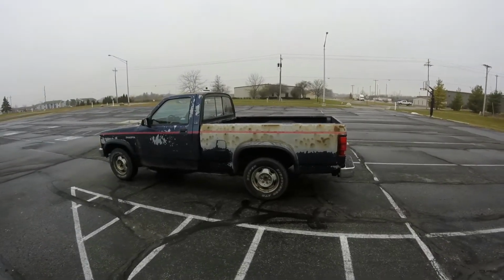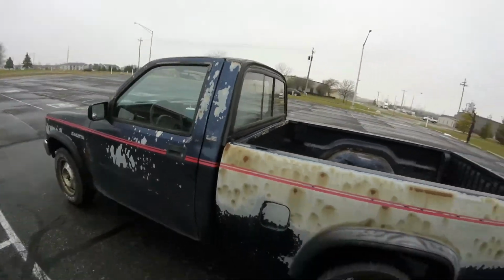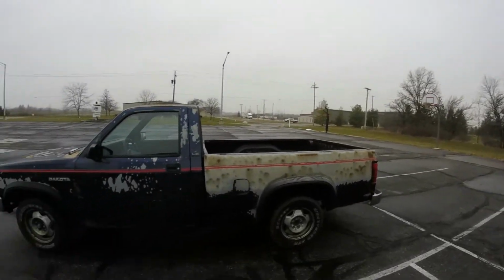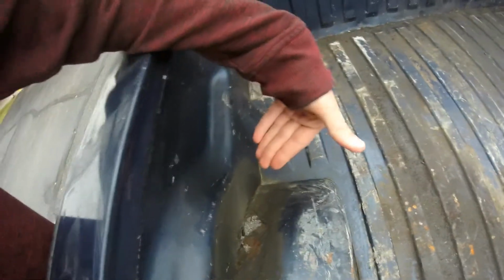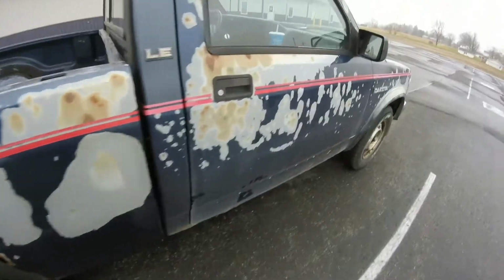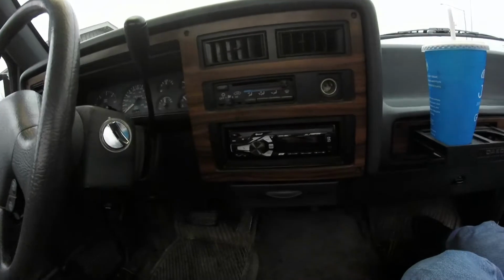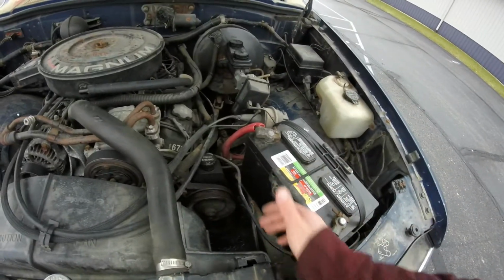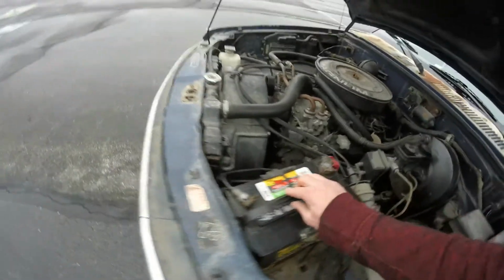My New Daily!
This is what I bought after selling the GTI and have been hiding for months! I hope you guys are as excited about it as I am, I have some fun things planned for this and it feels good to be back in another Dakota!